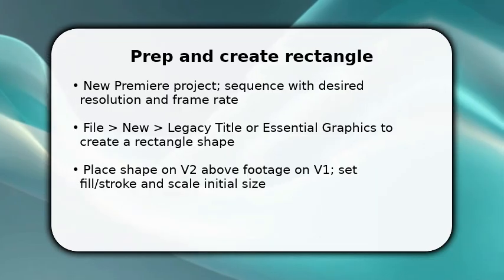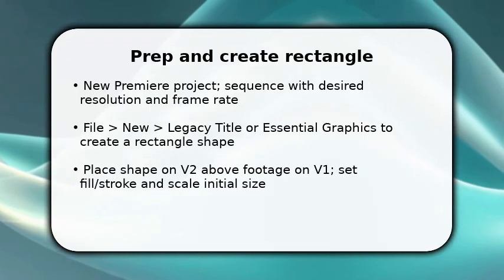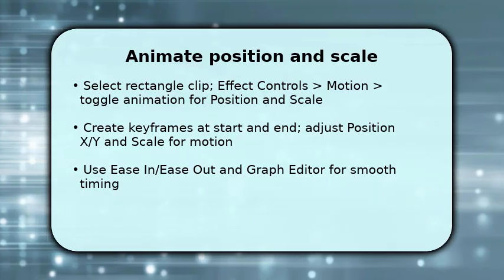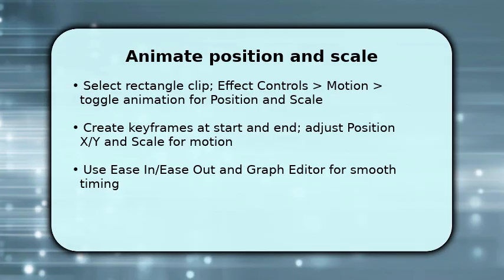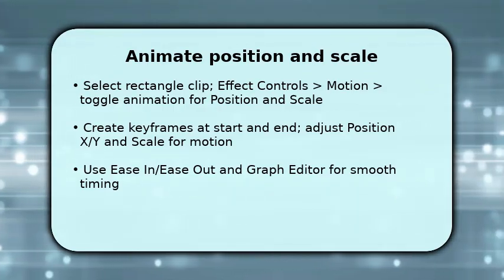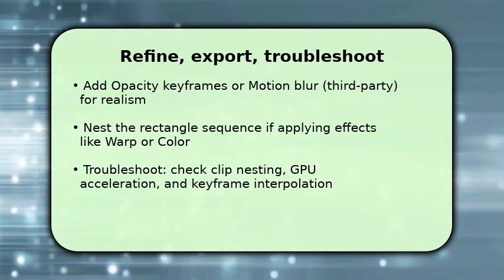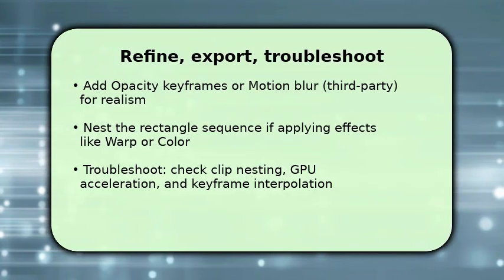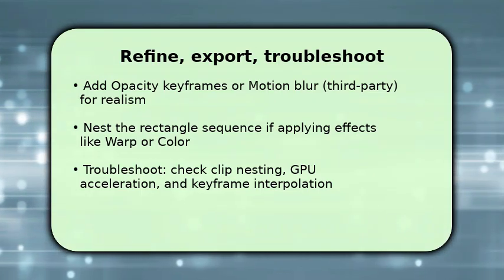How to Animate Rectangle in Premiere Pro (easy Method)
Learn the straightforward method to animate a rectangle in Adobe Premiere Pro with our step-bythy guide. Perfect for beginners and intermediate users alike, this video will walk you through creating smooth animations using keyframes.